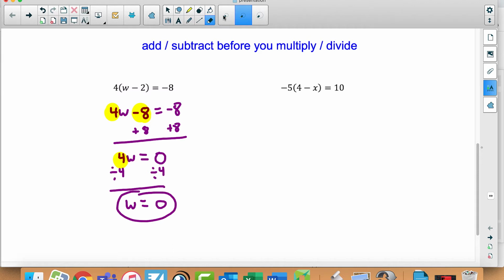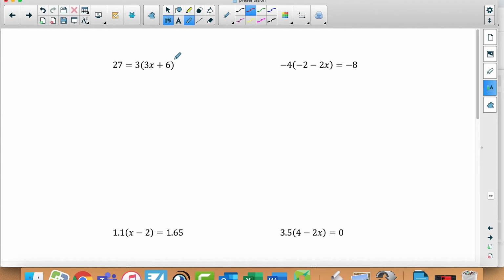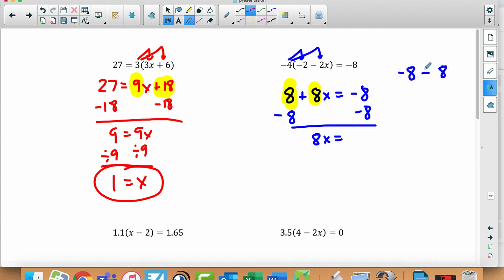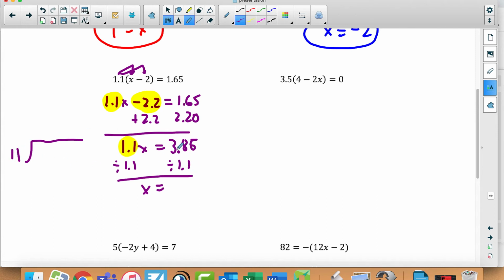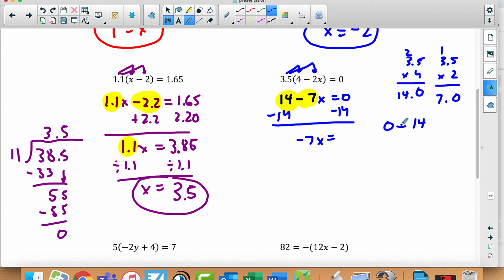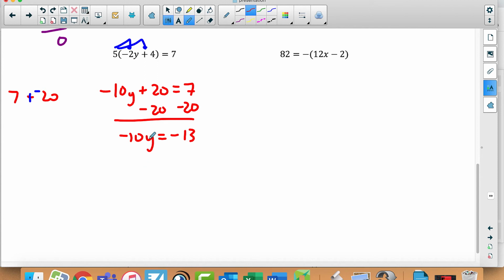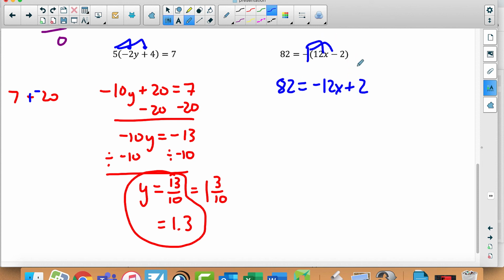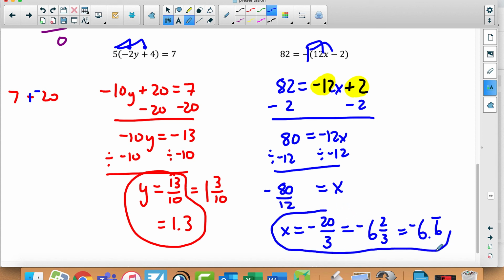5.3 Using the Distributive Property to Solve Equations